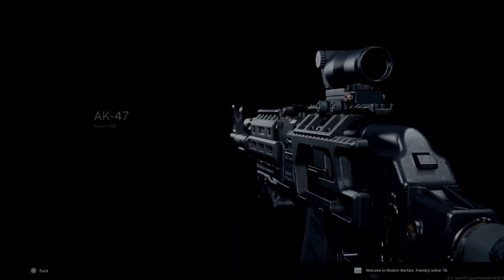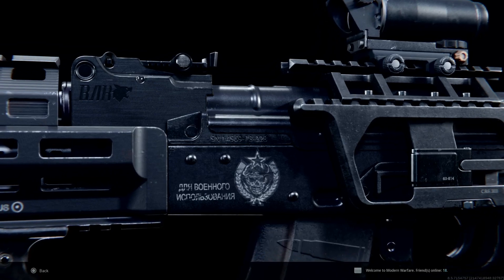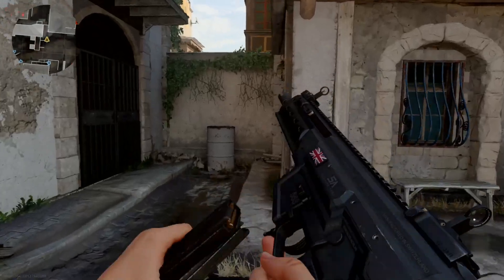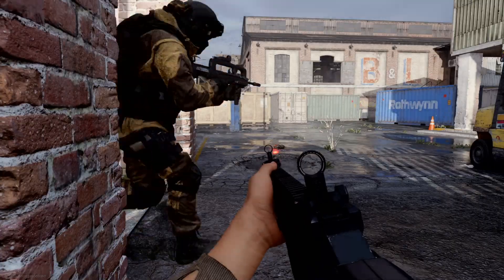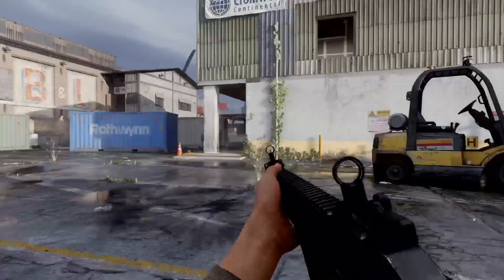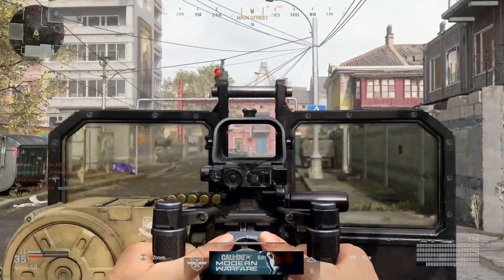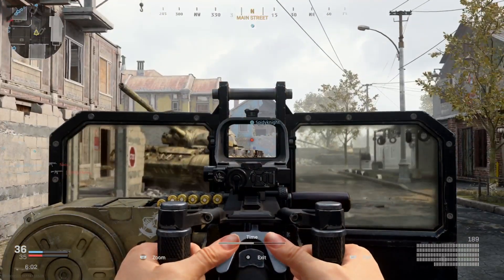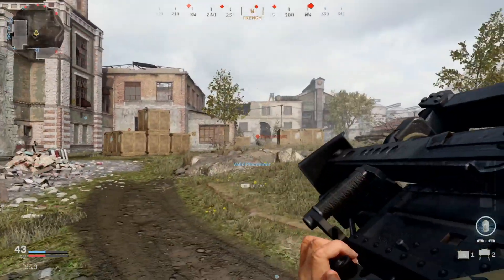Warrior's code mission guide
Hit me up on twitter @okayahhgain
What was the most frustrating challenge for you?